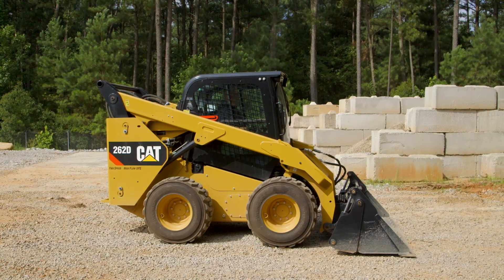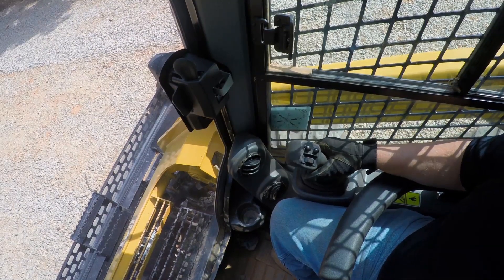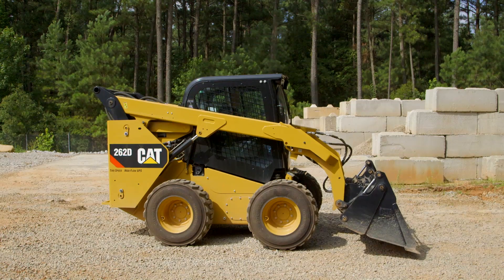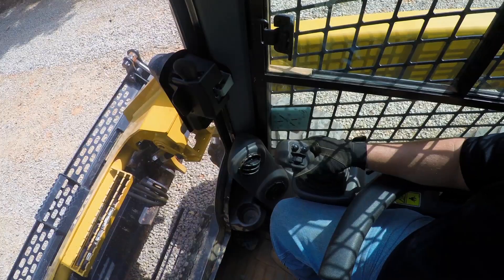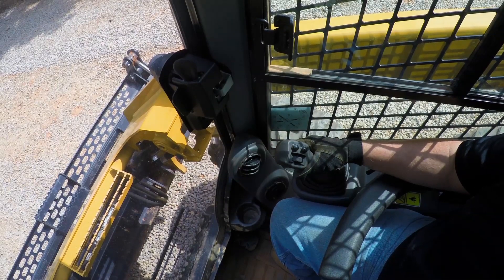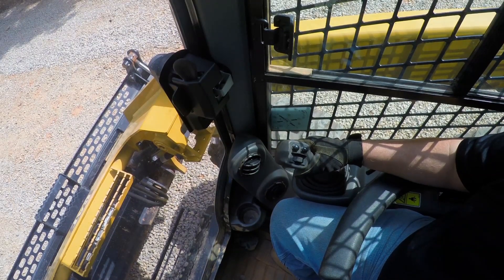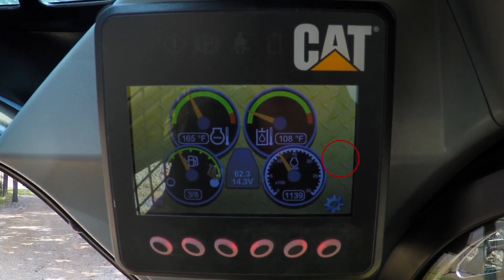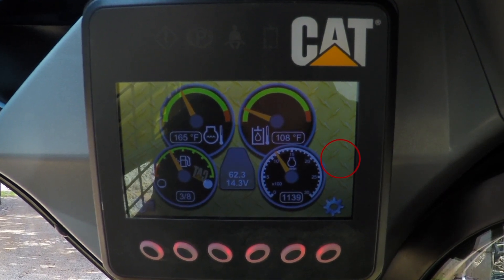Work Tool Positioner (Cat® Skid Steer, Multi Terrain, Compact Track Loaders Operating Tip)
| Get the most out of your Cat® D Series Skid Steer Loader, Multi Terrain Loader or Compact Track Loader with the Work Tool Positioner feature.  It allows you to select an angle for the attachment and then return the attachment to that set angle so you can get a better finished result – saving you time and effort.